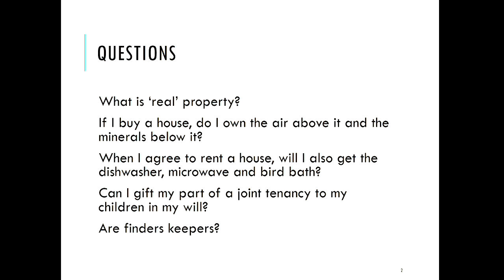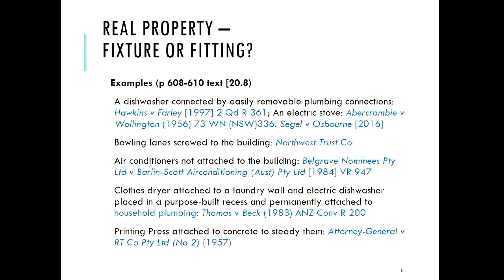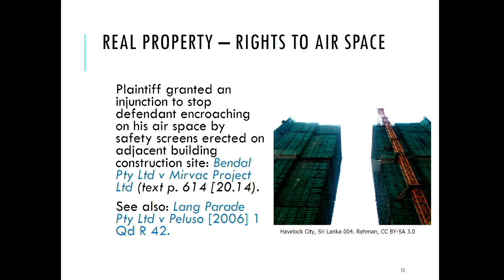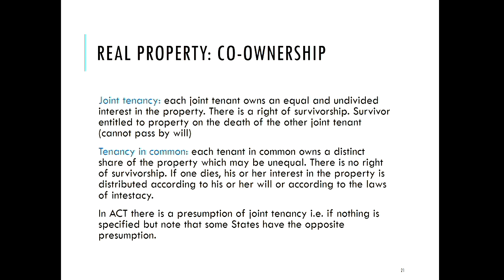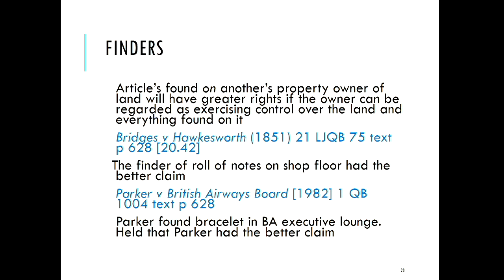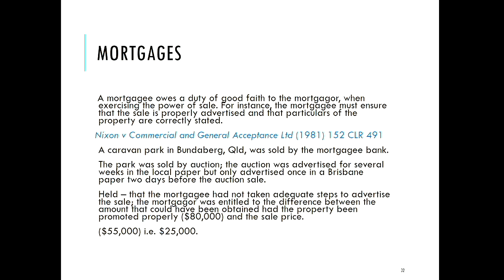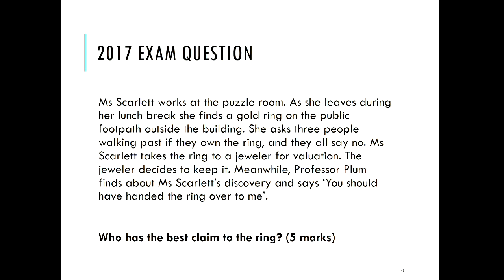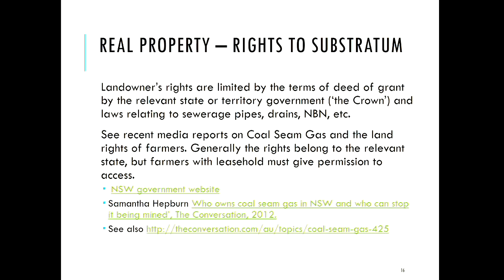7052 商法 lecture 10